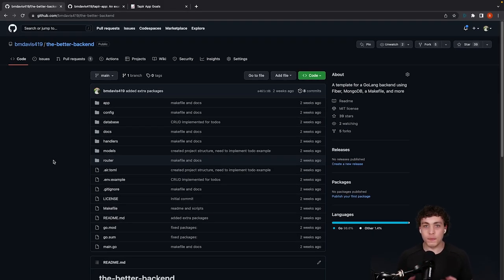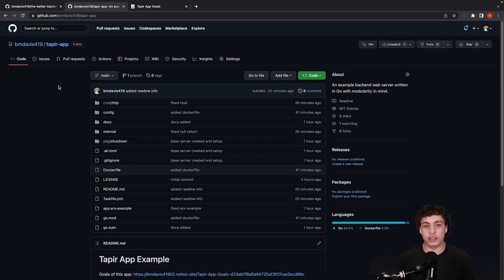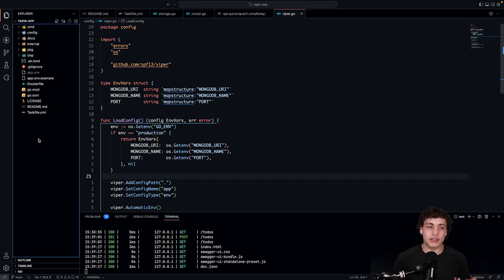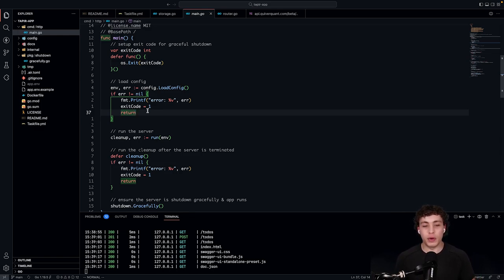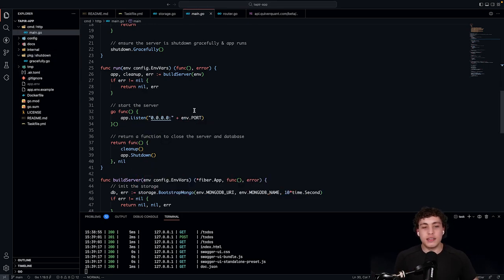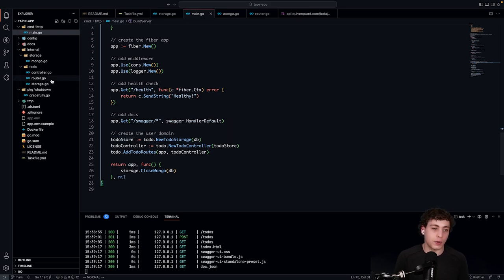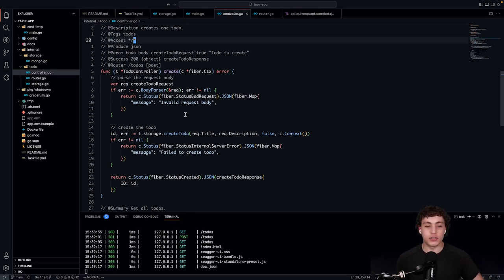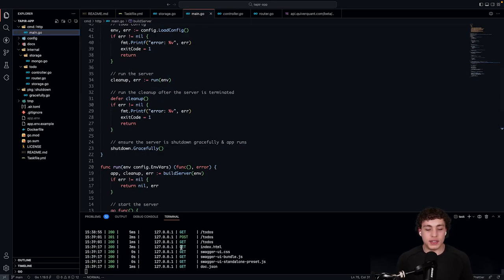Fixing my Go Project Structure ("The Better Backend" V2 - Tapir App)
2 weeks ago I put out a video going over how I structure my GoLang projects, and today I am releasing V2 of that. I had a ton of great feedback I wanted to implement, and some stuff I have learned on my own.

Once again this is not final, it is a living breathing project that I want to constantly update. If you have feedback, let me know! I want to make this great for everyone.

timestamps
0:00 intro
1:10 why "Tapir"
2:34 code breakdown
17:15 plans for the future